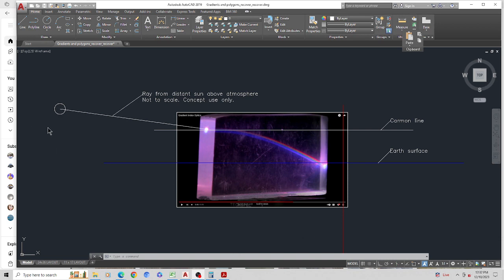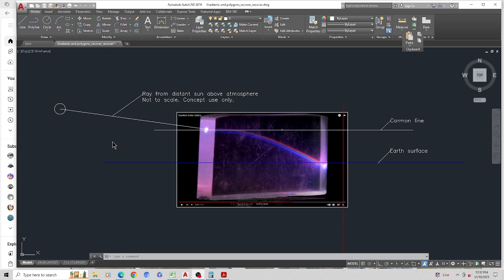Clarification to sunsets over a flat earth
This video is being posted as additional information to the sunsets over a flat earth video on this channel. It is for the purpose of continuing to address a better way to communicate the concept in a way that is easier to understand. I look forward to constructive input from both communities. Constructive being the important word of choice.